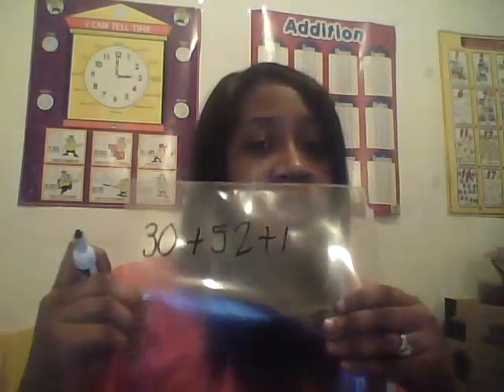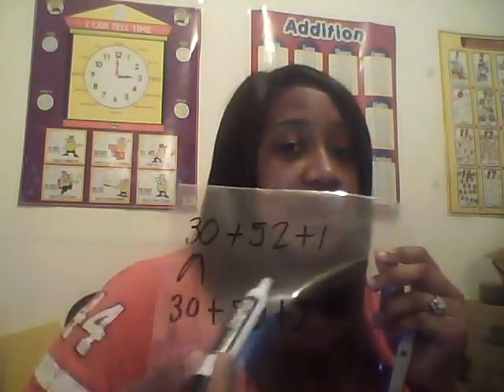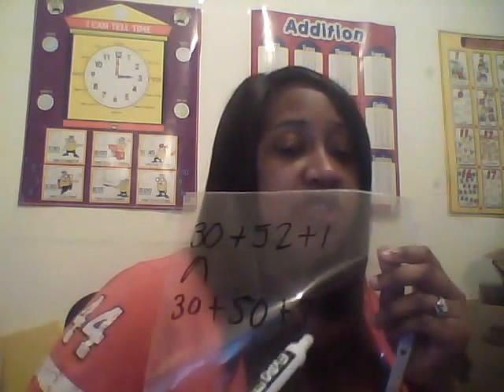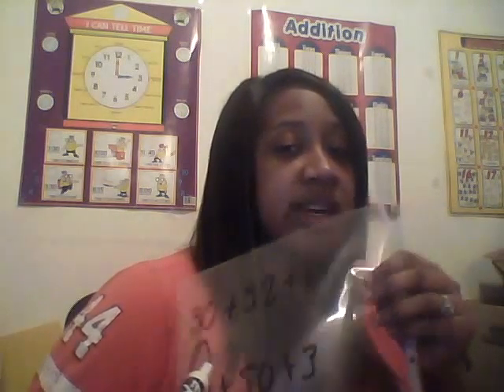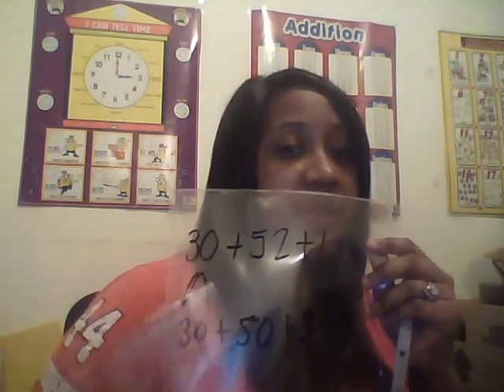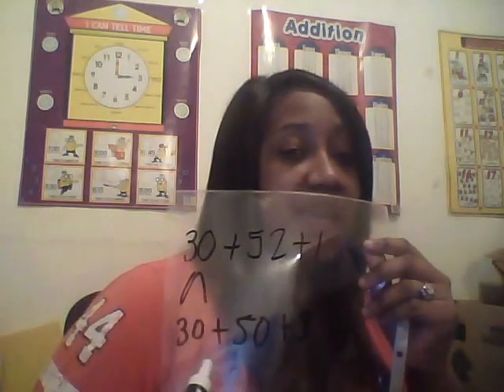How I Homeschool Math (Kindergarten and 3rd Grade)!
In this video, I show how I set up our math schedule. I also share the 3 parts of our math curriculum.

and